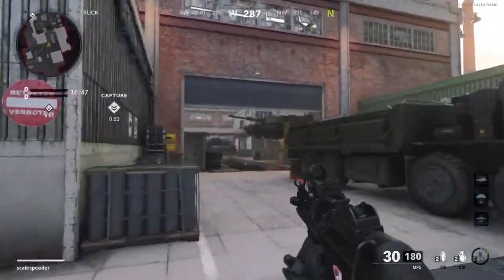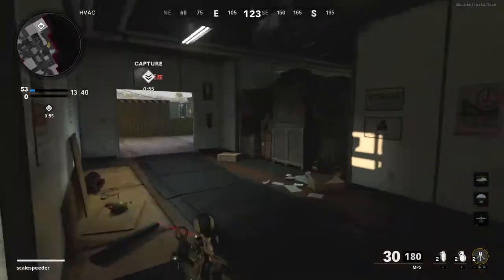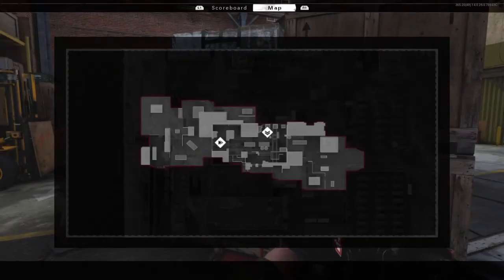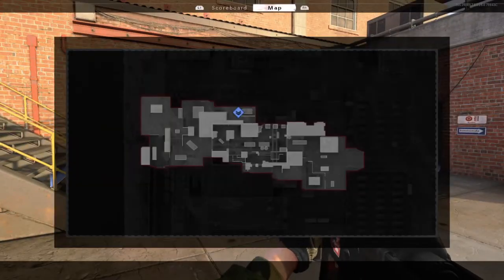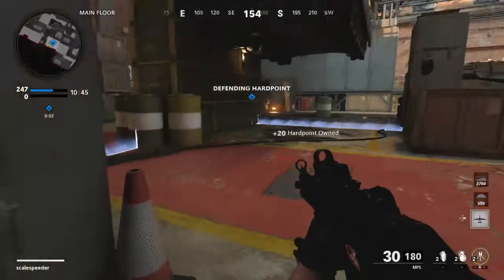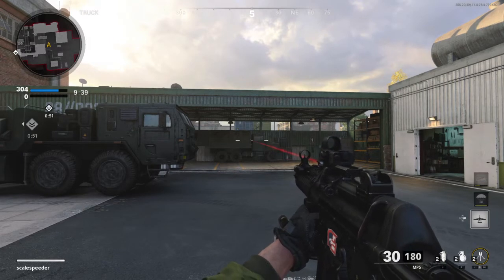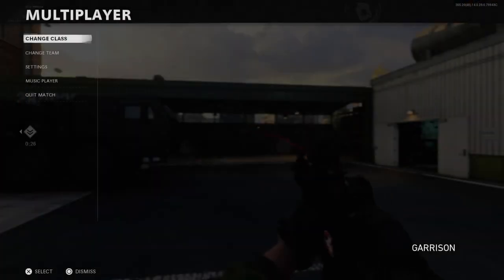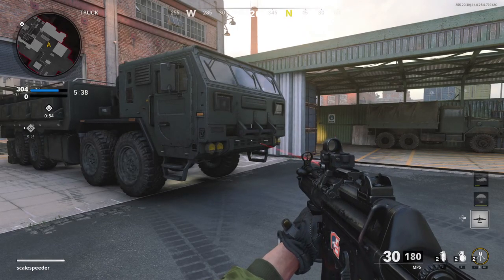Black Ops Cold War Beginners Guide How To Learn Hardpoint Map Rotation Order On Garrison Map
The Hardpoint map rotations on the COD Blops CW Garrison Map are:
Walkway (S)
Radar (N Outside)
Generators (SE)
Main Floor (N Inside)
Main Floor (W Inside)
Walkway (S)
Thanks, Rob.